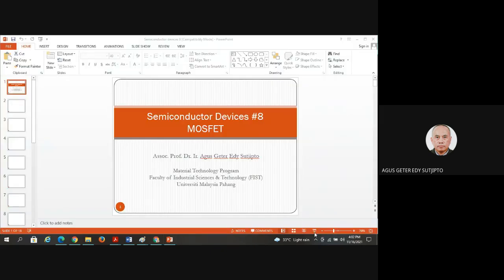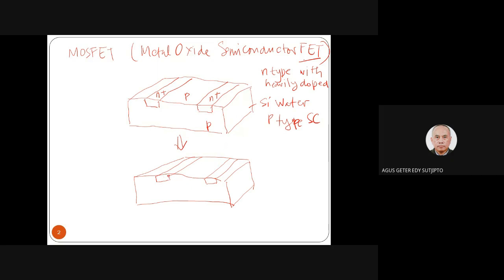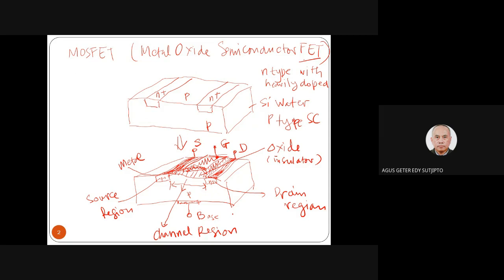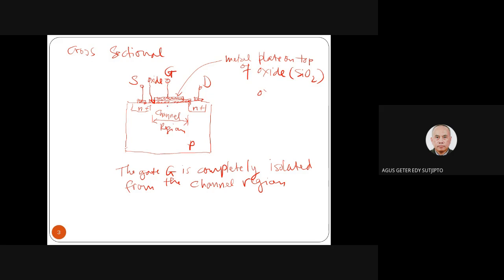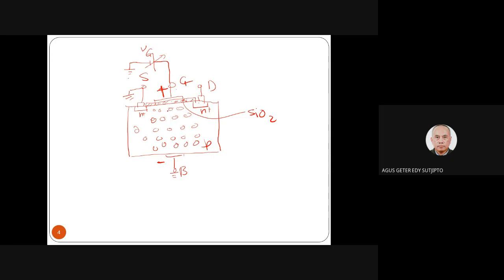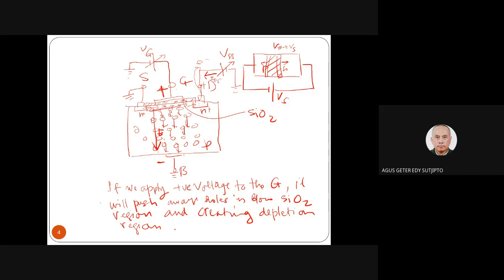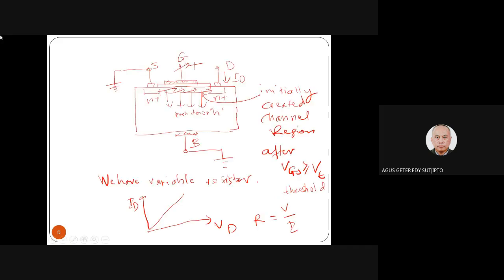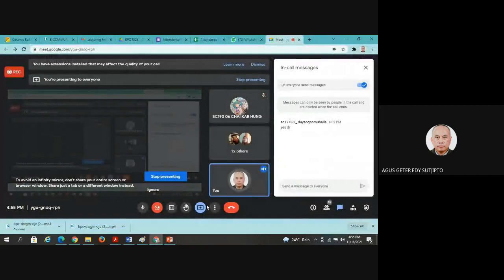BSP4543 Semiconductor Devices 6: MOSFET